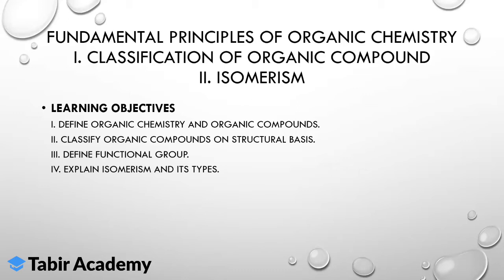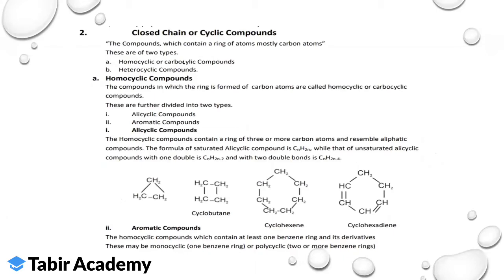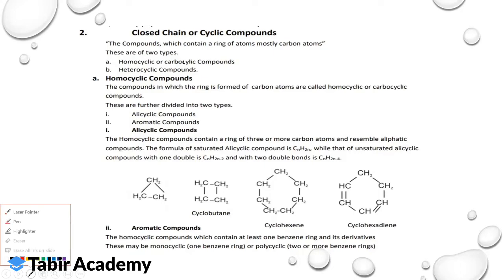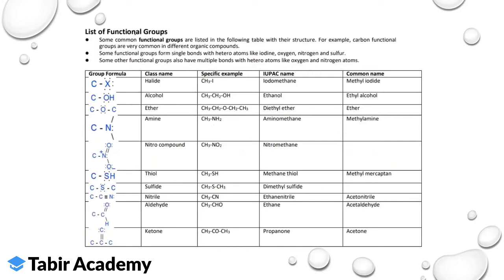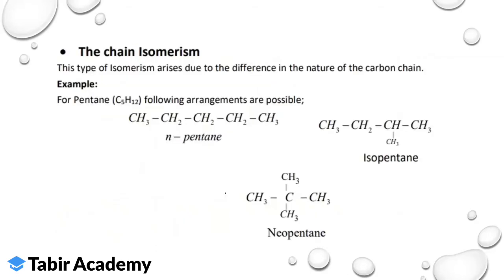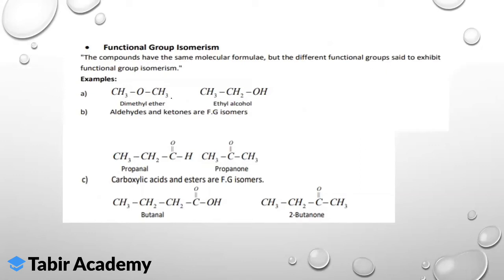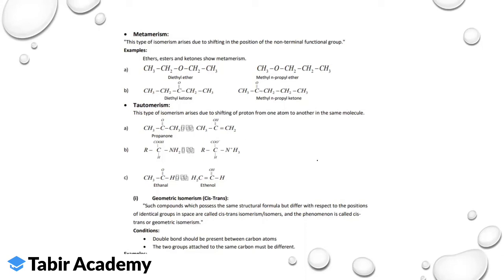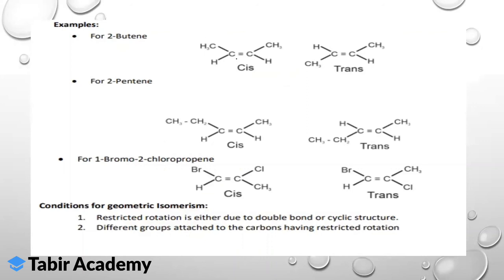MDCAT Chemistry Lecture | Lecture 4 - Fundamental Principles of Organic Chemistry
This video has detailed explanation of Fundamental Principles of Organic Chemistry from Chemistry.

We offer FREE home delivery nationwide.